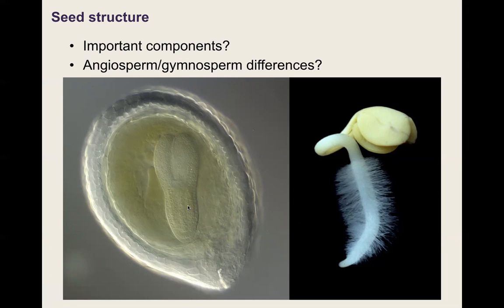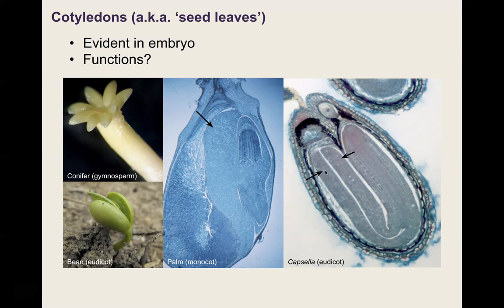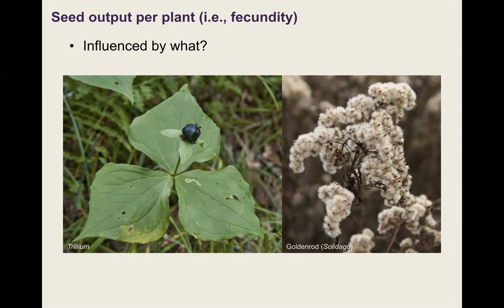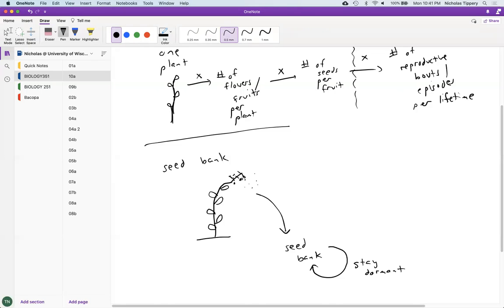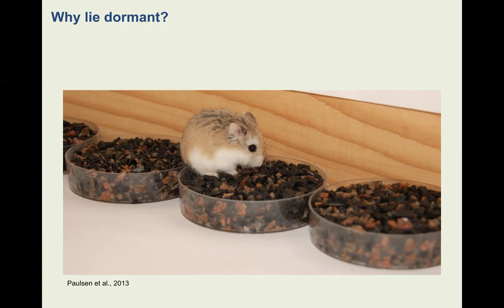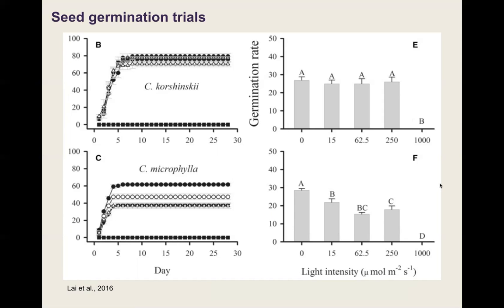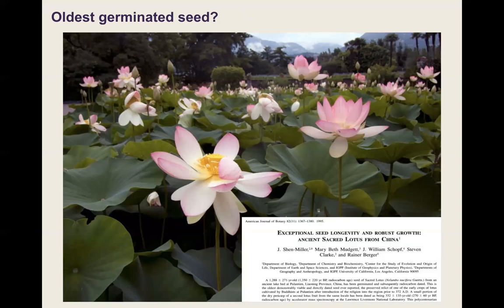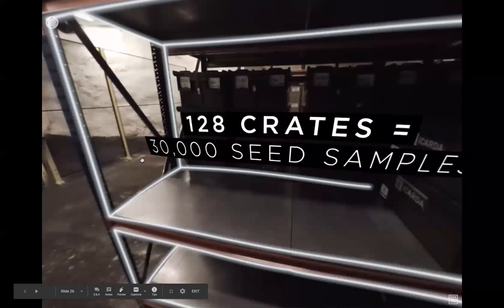BIOLOGY 351 10a Growth from seed